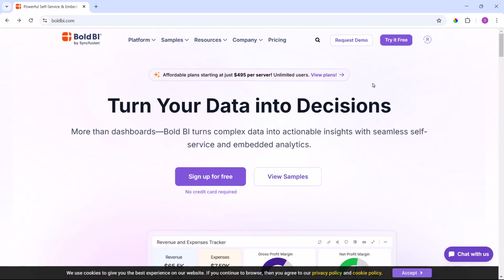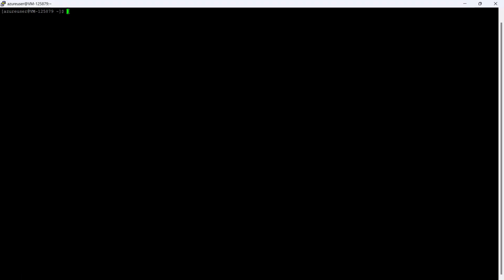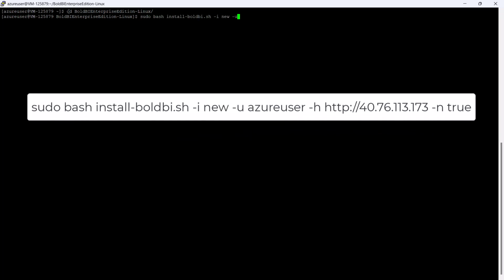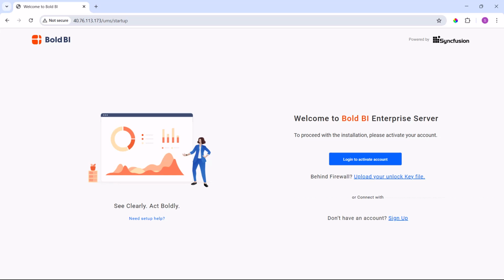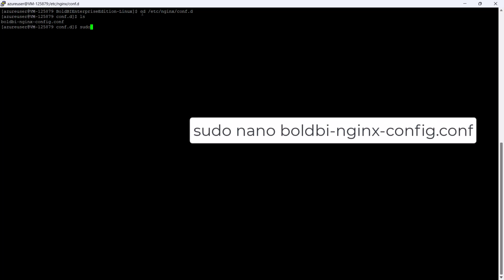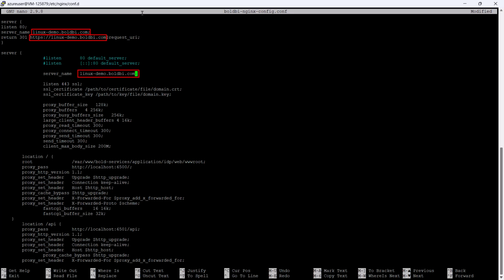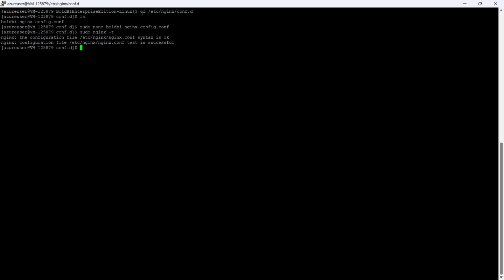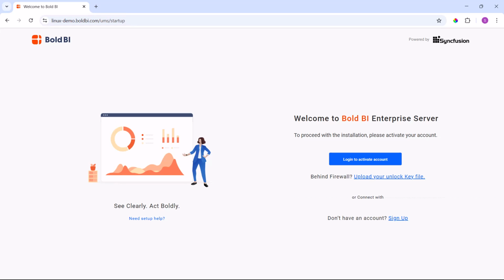Deploying Bold BI on CentOS Linux with Nginx Server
In this video, we guide you through the process of deploying Bold BI on a CentOS Linux machine using an Nginx server. It covers the essential steps required to set up Bold BI®, from downloading the Linux package to configuring a secure deployment with SSL certification.

Bookmark Details
[00:00] Introduction
[00:56] Download the Bold BI® Linux package
[01:12] Install the package using an IP address
[01:23] Install the Bold Data Hub service with Bold BI®
[01:46] Configure SSL with the package.
[02:06] Manually configure the Nginx file
[02:51] Test the configuration file syntax
[03:08] Run the Bold BI® server securely